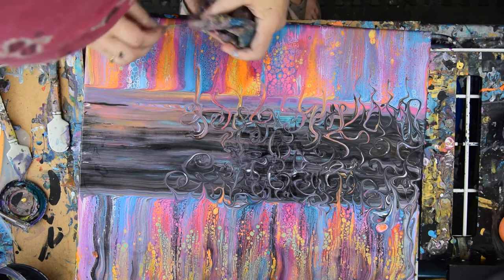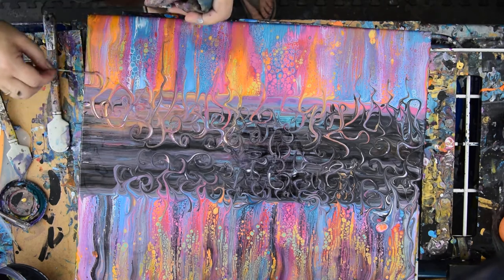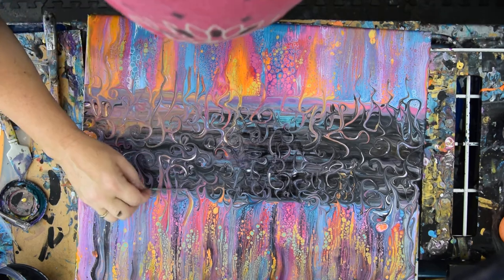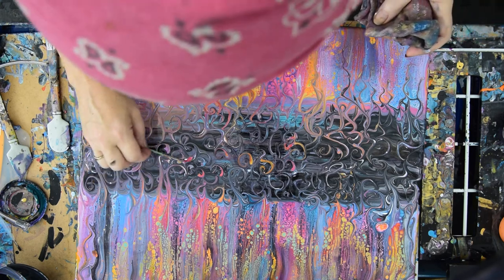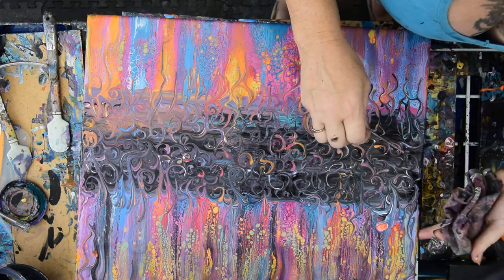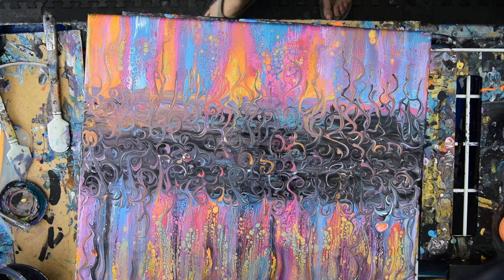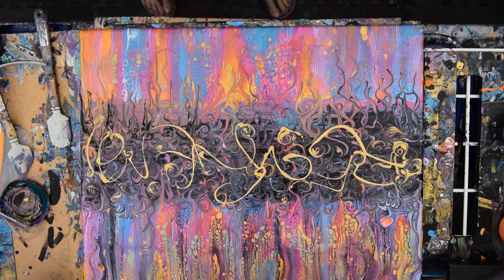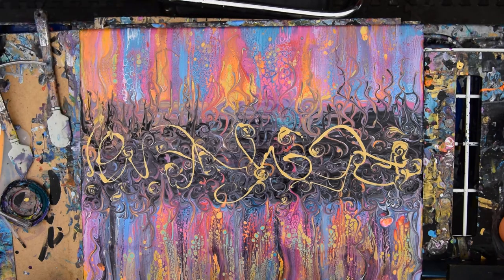#2850 Rescued Successfully Part 2 Triple Swipe! Fluid Art! 5.27.18 Intuitive Art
The tragedy was averted, the canvas successfully completed the center strip rescued. This is a triple swipe on a  16"x 20" stretched canvas. All the paints I use are acrylic paints mixed with additives to help them flow more easily. All my colors are stored and mixed in squeeze bottles for ease of use. In part 1 the first 2 swipes worked well. But there was trouble in the center, it had gone dark and was in need of serious alterations...No silicone. My own custom colors mixed colors using everything, regular, metallic's, and iridescent pearls,(created using an iridescent medium).
My "pouring" mixture or "recipe" is simple and starts with 25% (estimated) GAC800 from "Golden" added to 75% Floetrol (amounts are always estimated). This starts the mixing process mix everything thoroughly. A good place to start and my preference is for super color-saturated paints so my mixture is half Pouring medium and 50% paint. (or less). The amount of paint used and the resulting consistency will vary depending on the viscosity (heaviness) of the acrylic paint colors you are adding, medium "body" weight, but any weight is usable with minor adjustments like the addition of small amounts of distilled water. To thin the paint add more PM to color and saturate a mix that is too light by adding more color.

Before each new painting session remixing the paint is necessary, if you use squeeze bottles as I do, adding a glass marble helps mix the paint when you shake your paints before each painting session.
 All my acrylic paints are mixed in advance and contained and stored in squeeze bottles. If you are not using squeeze bottles, I suggest using a container that has a lid. I have often used the 4oz size plastic deli containers, and the paint keeps for a long time in them, but you still will have to stir before using the mix again because the Floetrol and other flow agents will rise to the top between uses.  None of my acrylic paint has any added silicone. To create the pearlescent effects seen in most of my artworks, I use "Golden's" Iridescent pearl "Fine" added to colors. By "eye" until I am pleased with what I see.

##2850  shown in this video.